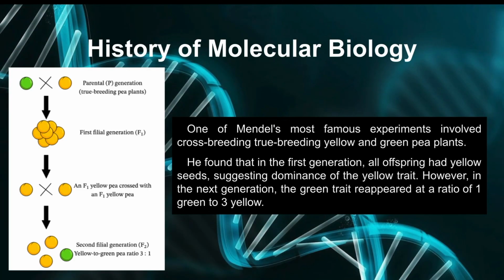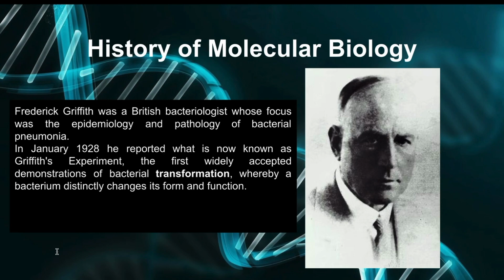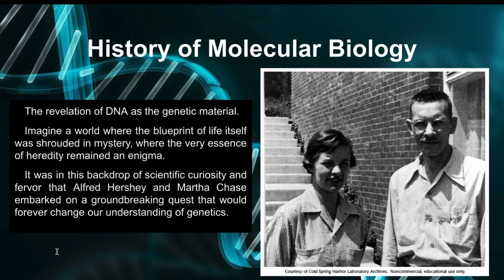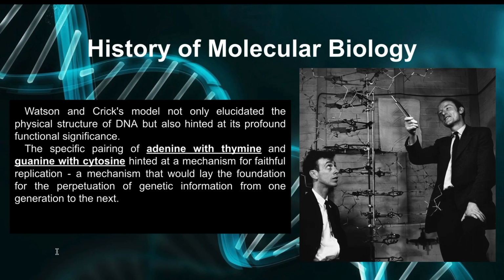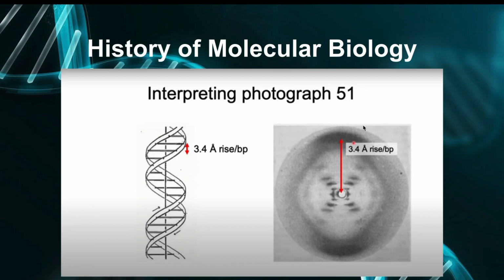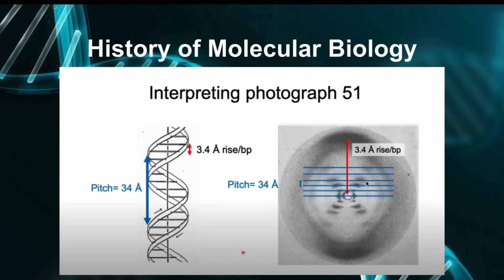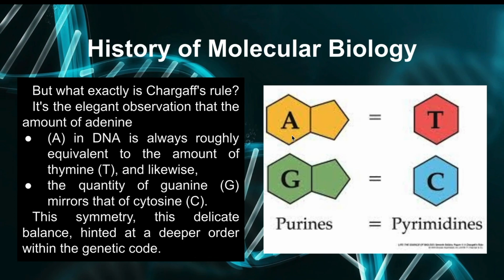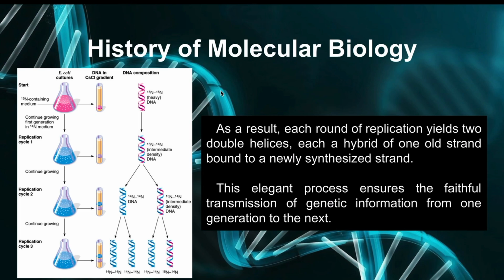History of molecular biology